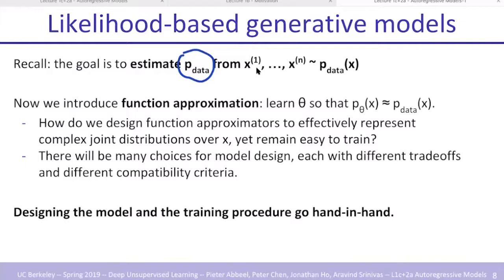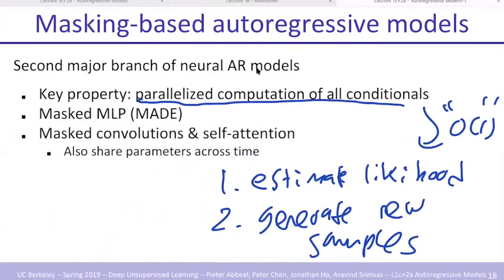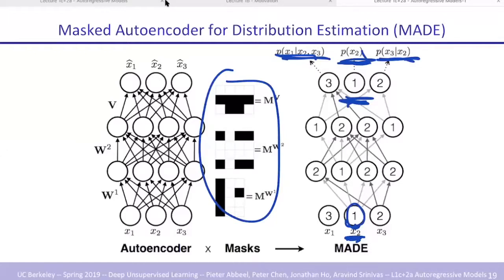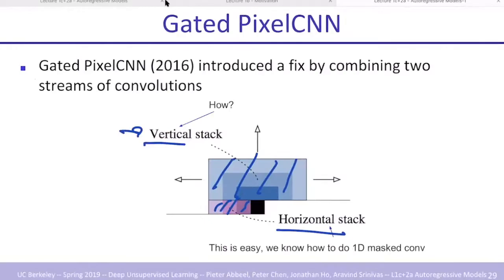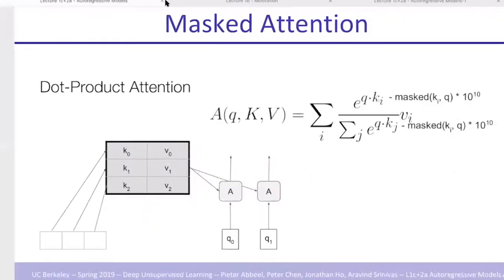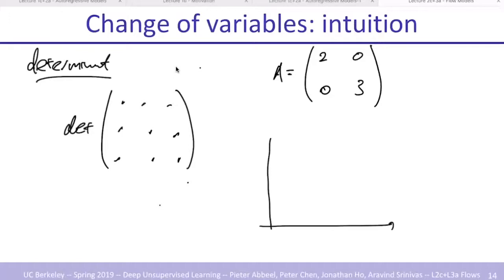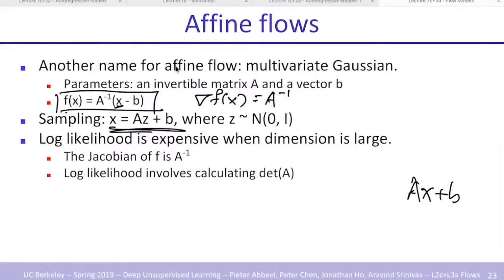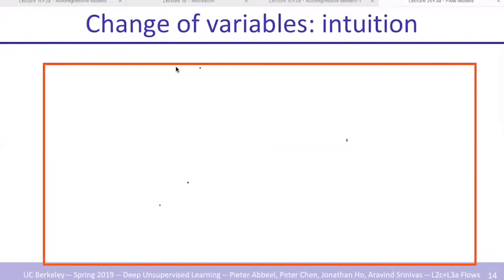[CS6101] W2 « Autoregressive and Flow Models « Deep Unsupervised Learning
Deep Unsupervised Learning Course (Session 2)
Autoregressive Models & Flow Models
Lectured by Ang Mingliang and Eugene Lim

Materials entirely taken with permission from Pieter Abbeel from University of California, Berkeley.